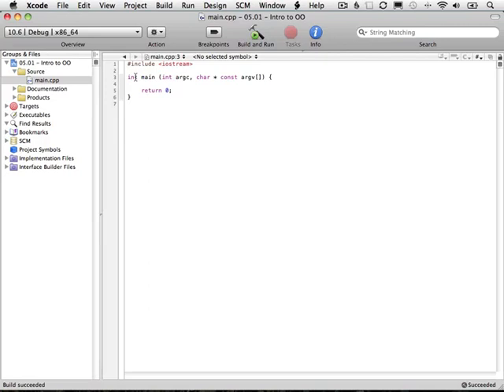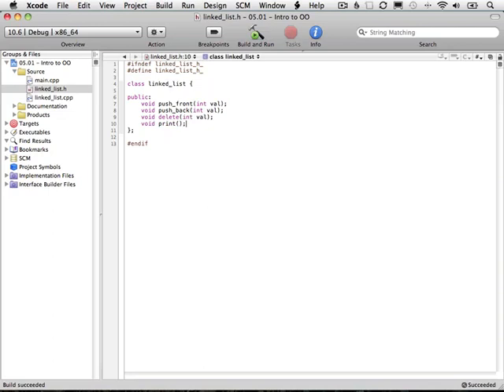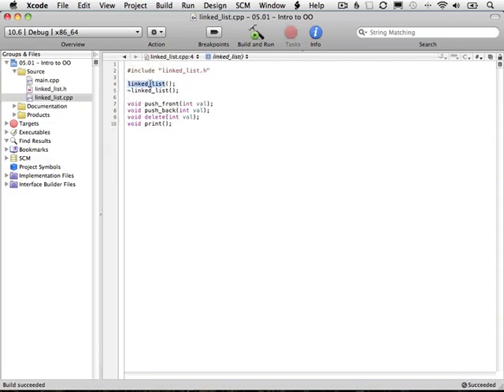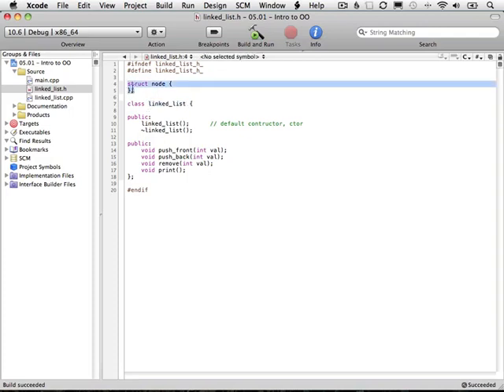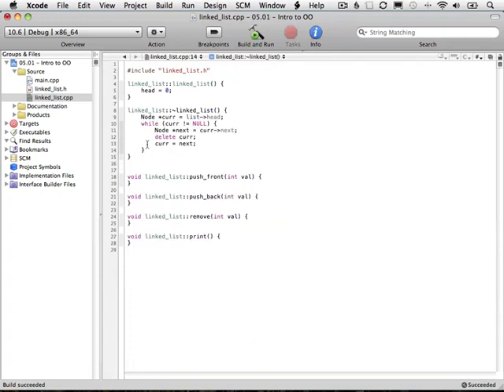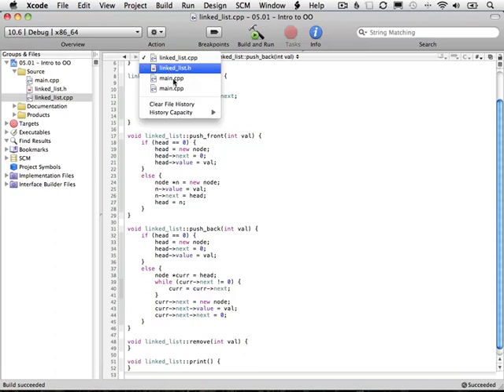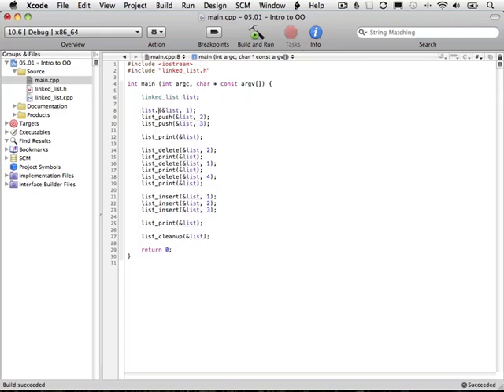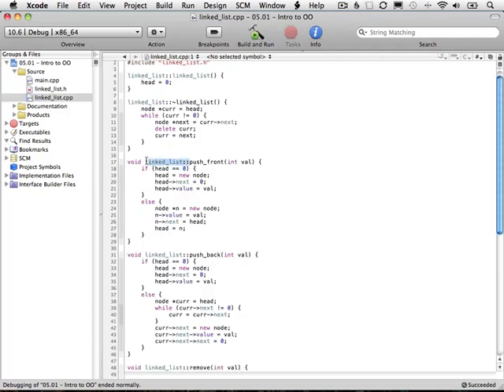🔴 Object-Oriented (OO) Linked List • Software Engineering for Beginners • C++ Programming • (Pt. 22)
00:00 - Writing an Object-Oriented Linked List
02:20 - Creating a Linked List in C++
04:34 - Defining a Default Constructor and Destructor
07:11 - Scoping in Member Functions of a Linked List
09:28 - Defining a Nested Class in C++
12:02 - Setting a Head Pointer to Zero
14:34 - Implementing the Pushback Function
16:57 - Object-Oriented Linked List Implementation
19:49 - Replacing List Push with List Pushback
22:11 - Wrapping up Functions in a List Object

Learn Software Engineering with C++ - Object-Oriented (OO) Linked List.

With a basic understanding of the key principles behind OOP, we now put those principles into practice by recreating our linked list using OOP.